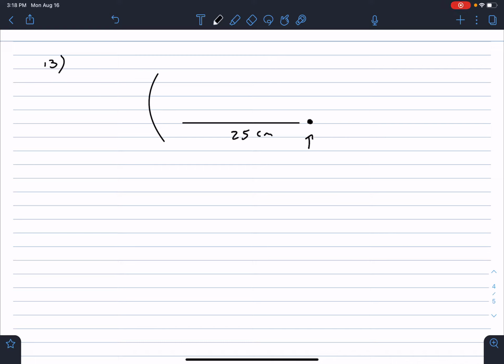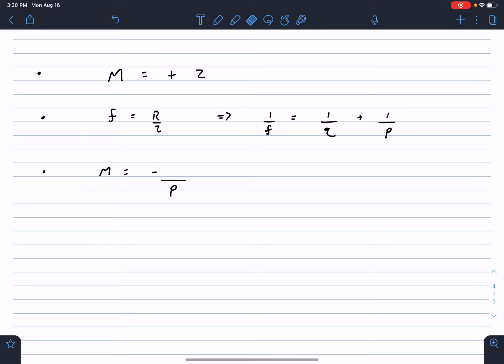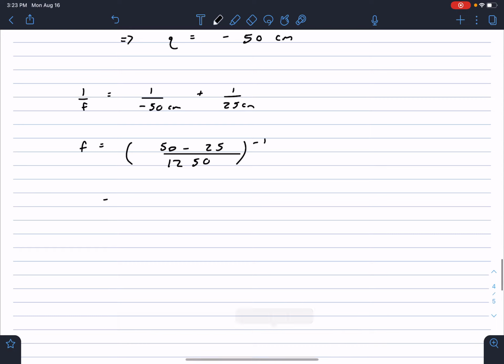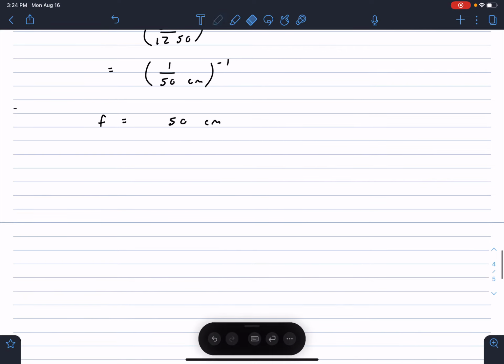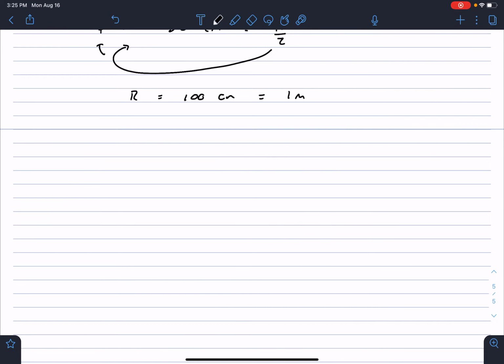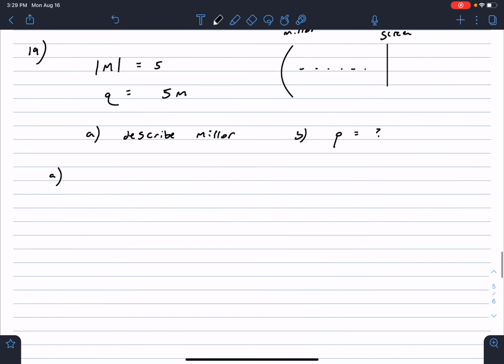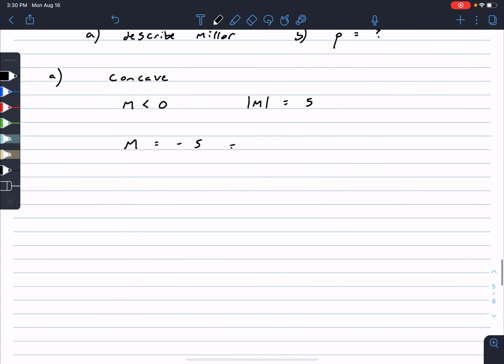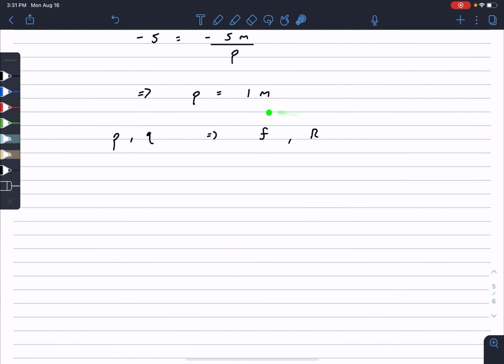Thin Lenses 2